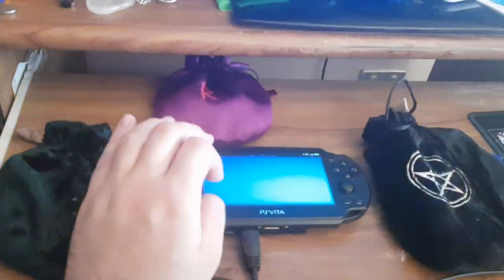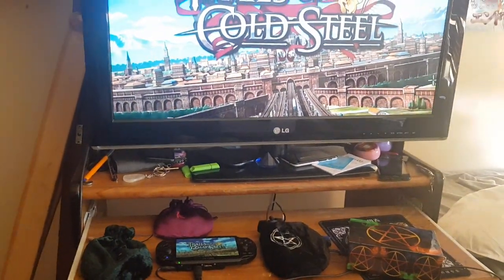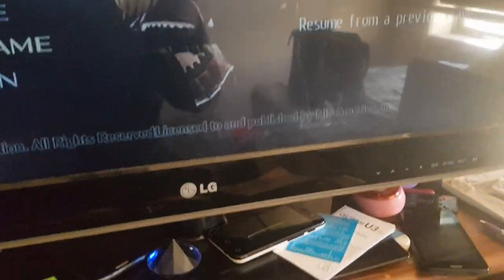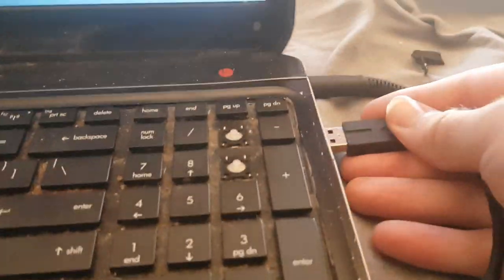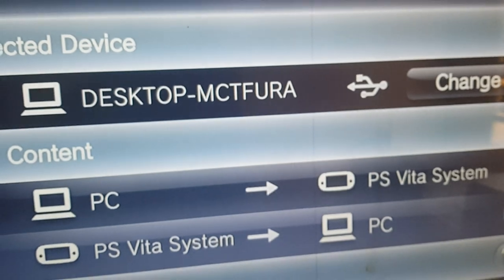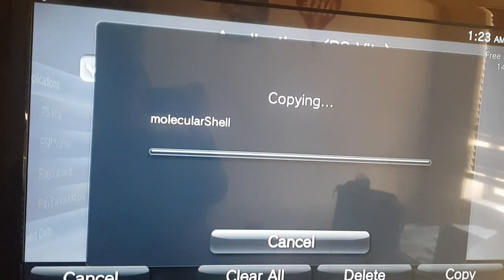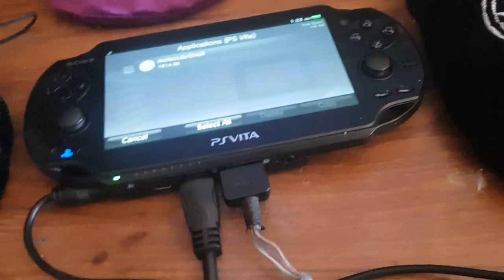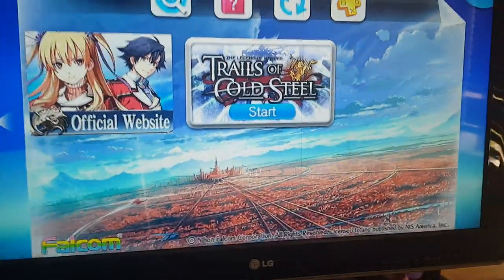Finally built my VitaDock!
I dont know why no one thought of this earlier! just use the Mini-HDMI output of your PSVita..